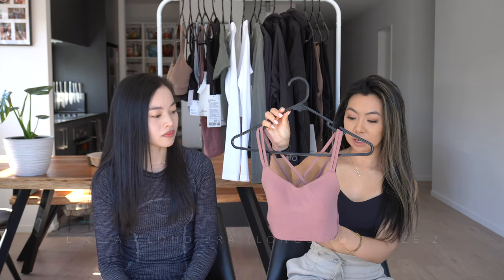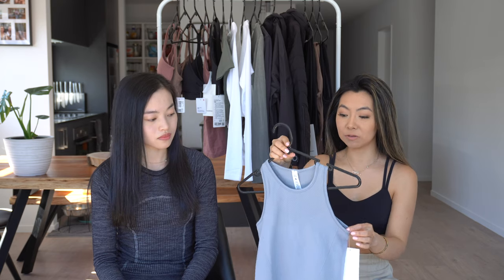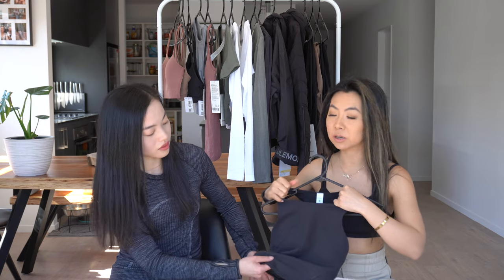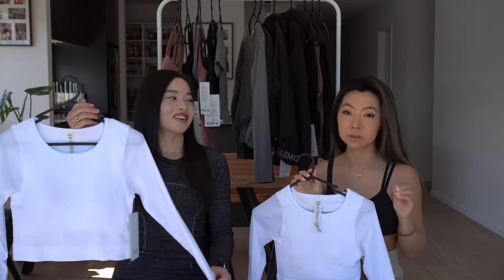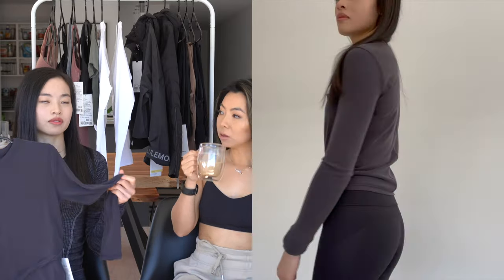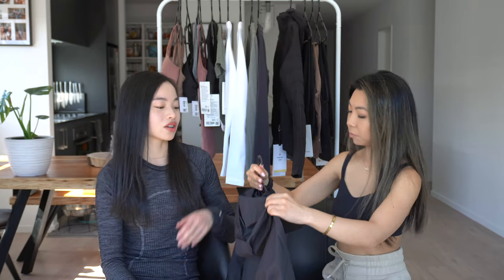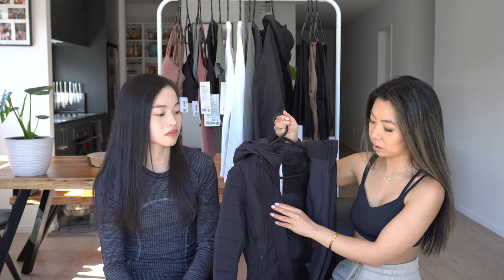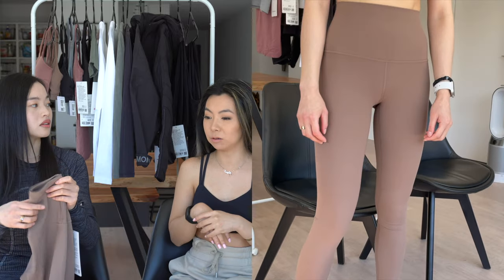MASSIVE $2000 LULULEMON TRY-ON HAUL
Hi everyone! Back at it again with another Lululemon try-on video, but this time with a special guest who loves and shops at Lululemon just as much as I do! Everything is either Lululemon staples or new product releases, tags all still attached - so all VERY new and still available in stores!

My Measurements
Height: 157cm
Weight: 43kg
Bra Size: A

Julie’s Measurements
Height: 170cm
Weight: 54kg
Bra Size: A

Products listed as shown in video:
Like a Cloud (Longline) Bra (Spiced Chai)
Flow Y Bra (Black and Cacao)
For the Chill of it Crop Tank (Rhino Grey)
Ebb to Street Tank (Spiced Chai)
Invigorate Train Tank (Black)
Nulu Cropped Slim Yoga Short Sleeve (Grey Sage)
Ebb to Street Long Sleeve (White)
Do the Twist Long Sleeve (Black and Grey Sage)
Rain Chaser Jacket (Black)
Another Mile Jacket (Black)
Align 28” Tights (Cacao)
Ready to Rulu Joggers (Trench)
Fast and Free 28” Tights (Black)
Adapted State HR Jogger Crop (Black)
Find Your Balance Studio Ankle Sock (Grey)

Main camera (Sony a6400)
Main Vlog camera (DJI Osmo Pocket)
Mic (RODE Video Micro)

🐶 PRODUCTS I USE FOR SHADOW
Halti Body Harness
Halti Head Collar
Brush (Furminator)
Shampoo (Furminator de-shedding)
Air-Dried Food (Ziwipeak)
Nail Clippers (similiar)
Earth Rated Dog Poo Bags
KONG Flying Disc (frisbee)
KONG Extreme Goodie Bone (Large)

Use "VNSAW15" for 15% (min. $29)
Use "VNSAW20" for 20% (min. $40)